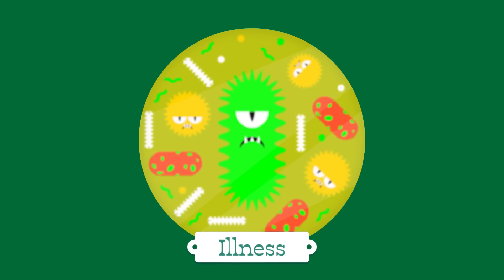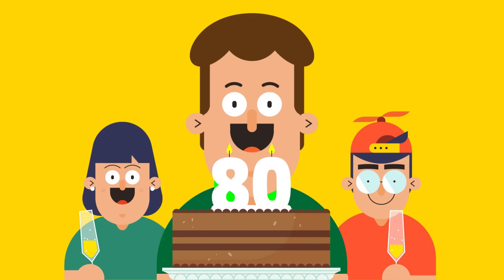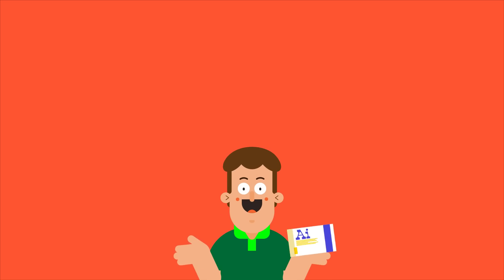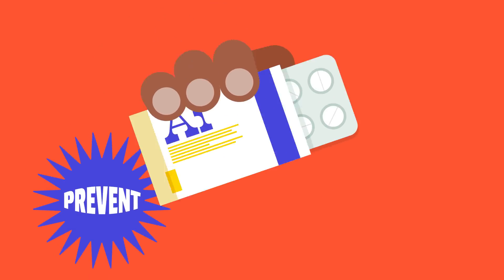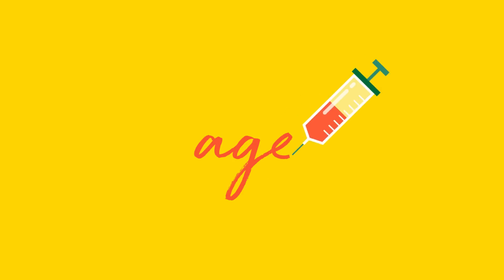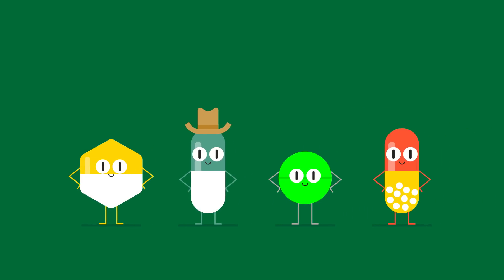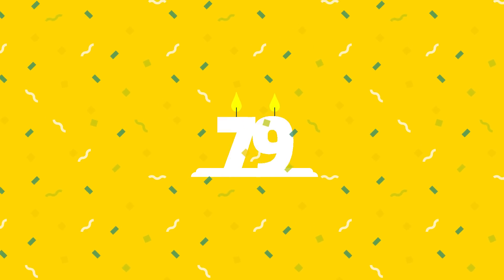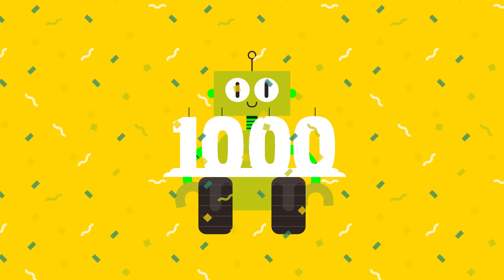How AI could supersize human lifespan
Prolonging lives through artificial intelligence – what will that look like?